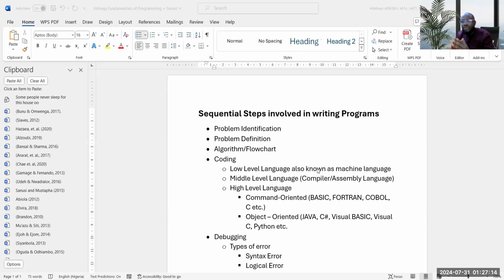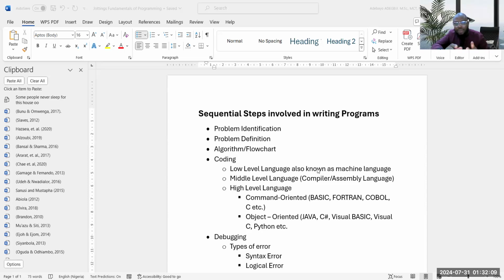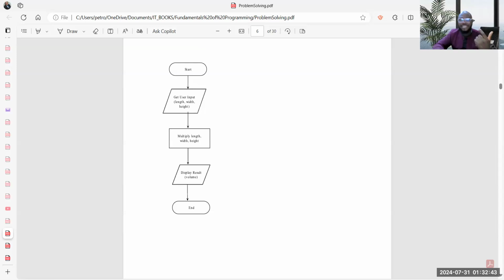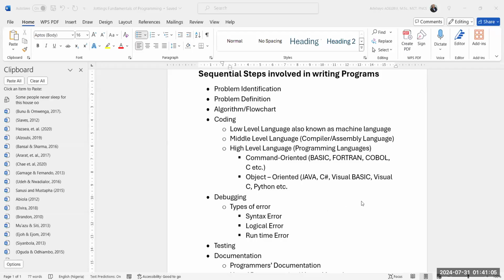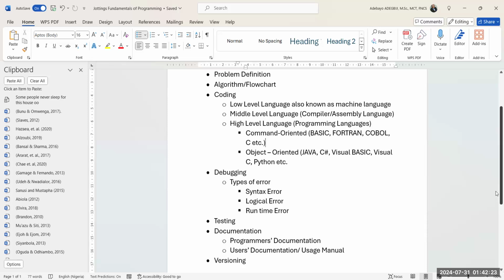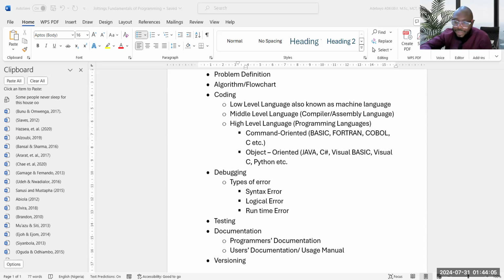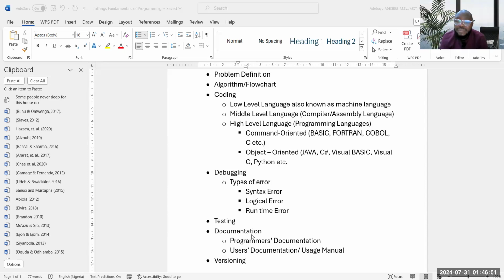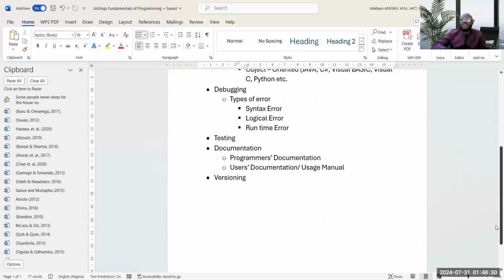Fundamentals of Programming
This video lays the foundation to understanding computer programs from the scratch.